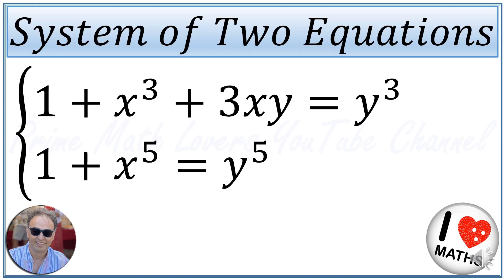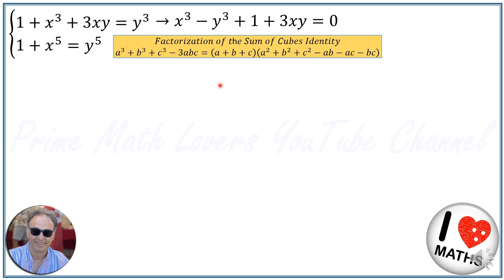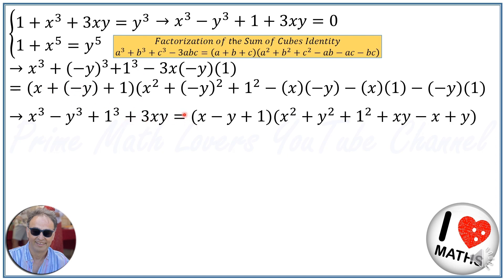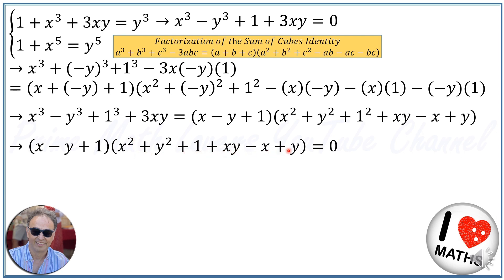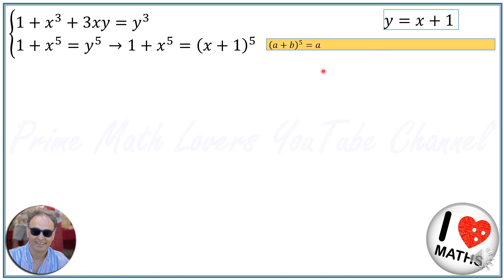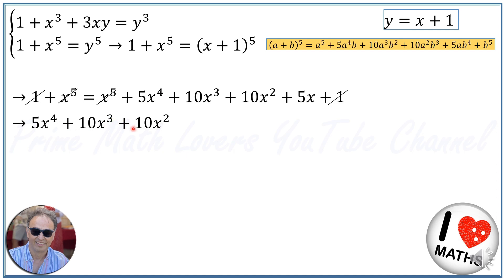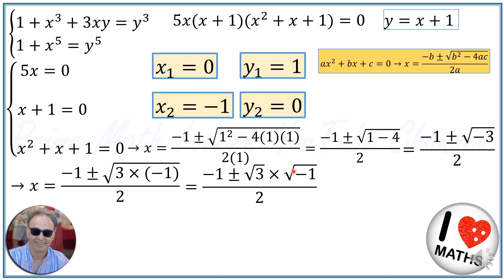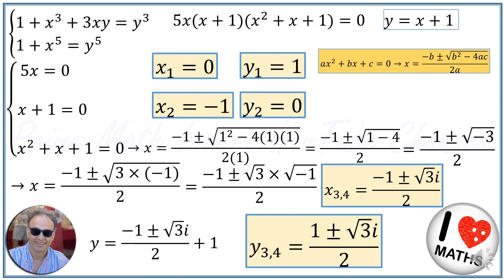𝑆𝑜𝑙𝑣𝑖𝑛𝑔 𝑆𝑦𝑠𝑡𝑒𝑚 𝑜𝑓 𝑇𝑤𝑜 𝐸𝑞𝑢𝑎𝑡𝑖𝑜𝑛𝑠: 1+𝑥^3+3𝑥𝑦=𝑦^3 and 1+𝑥^5=𝑦^5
Welcome to Prime Math Lovers, your ultimate destination for unraveling the beauty of mathematics! In today's video, we're delving into the realm of systems of equations to explore the symmetry and elegance of two equations: 1 + 𝑥^3 + 3𝑥𝑦 = 𝑦^3 and 1 + 𝑥^5 = 𝑦^5. Join us as we embark on a journey to solve these equations and uncover the fascinating relationships between their solutions.

Systems of equations, characterized by their interconnectedness and mutual dependence, offer rich opportunities for exploration and discovery in mathematics. By analyzing the relationships between equations and their solutions, we can gain insights into the underlying structures and patterns that govern mathematical phenomena.

In this video, we'll focus our attention on two equations: 1 + 𝑥^3 + 3𝑥𝑦 = 𝑦^3 and 1 + 𝑥^5 = 𝑦^5. Our goal is to explore the symmetry and properties of these equations and uncover the solutions that satisfy both equations simultaneously.

We'll begin by analyzing each equation individually and examining its key features and properties. Through algebraic manipulation and graphical analysis, we'll gain insights into the behavior of each equation and discern patterns in their solutions.

Next, we'll explore the connections between the two equations and investigate potential strategies for solving the system of equations. By examining the relationships between 𝑥 and 𝑦 in each equation, we'll develop techniques for identifying common solutions that satisfy both equations simultaneously.

Through systematic reasoning and mathematical insight, we'll unravel the mysteries hidden within the system of equations and uncover the solutions that represent the intersection of their solution sets. By leveraging algebraic techniques and graphical visualization, we'll illuminate the symmetry and elegance inherent in the solutions to these equations.

Throughout the video, we'll provide clear explanations of each step in the solution process, ensuring that you gain a deep understanding of the techniques and methods employed. By following along with our exploration of the system of equations 1 + 𝑥^3 + 3𝑥𝑦 = 𝑦^3 and 1 + 𝑥^5 = 𝑦^5, you'll enhance your problem-solving skills and expand your mathematical toolkit.

Join us on this enlightening mathematical journey as we uncover the symmetry and elegance of two equations and explore the relationships between their solutions. Until next time, happy exploring!